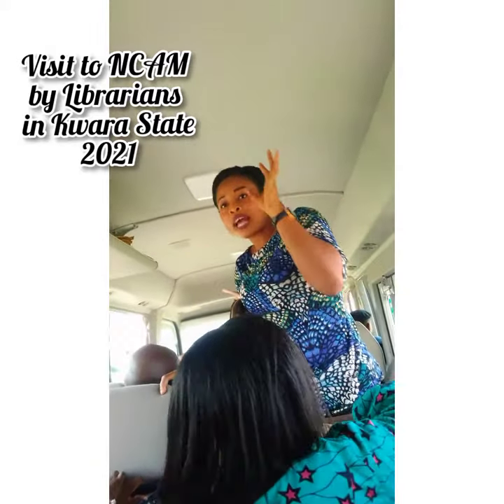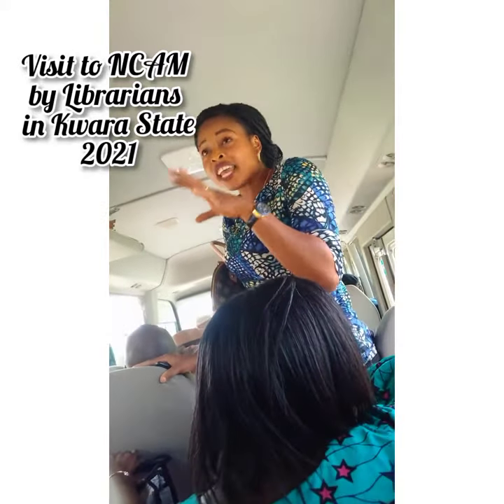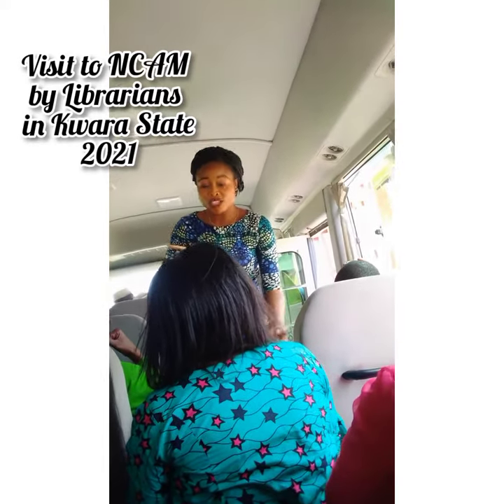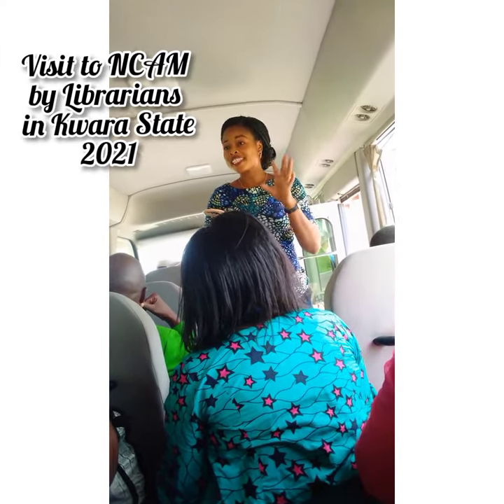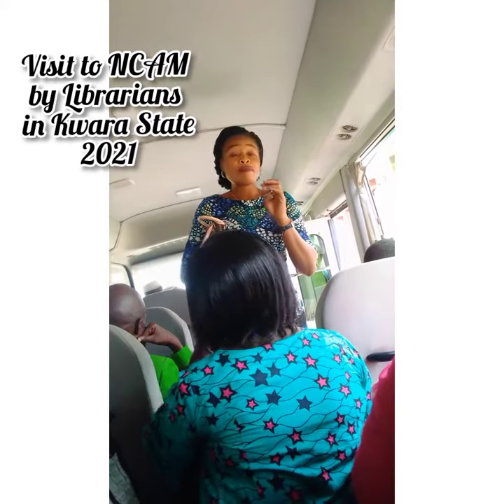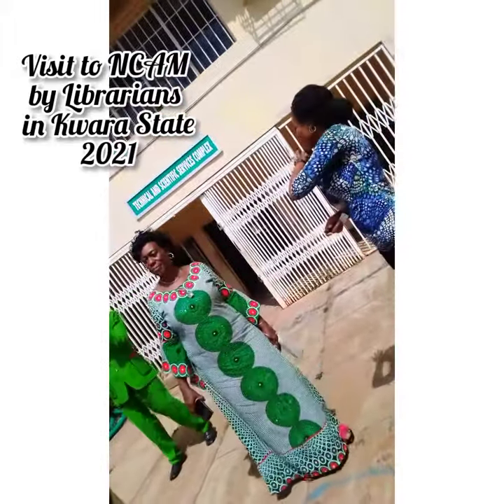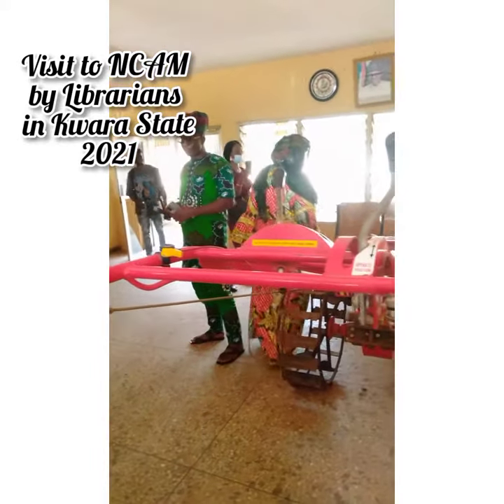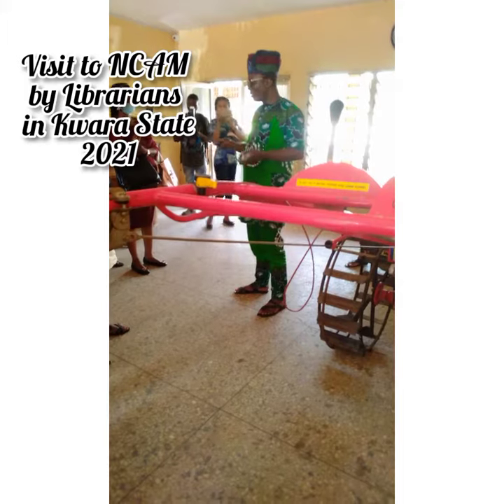Visit to the National Centre for Agricultural Mechanization (NCAM) Ilorin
A day visit to the National Centre for Agricultural Mechanization (NCAM) Ilorin by participants at the National Conference of heads of public libraries in Nigeria in 2021.